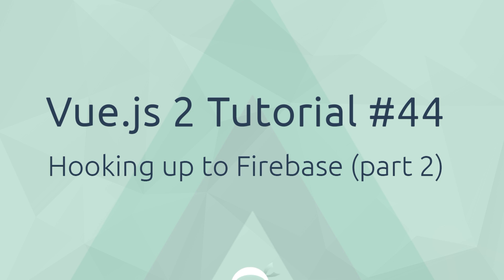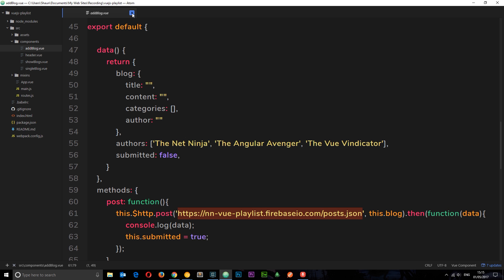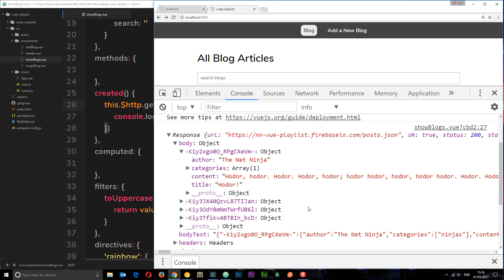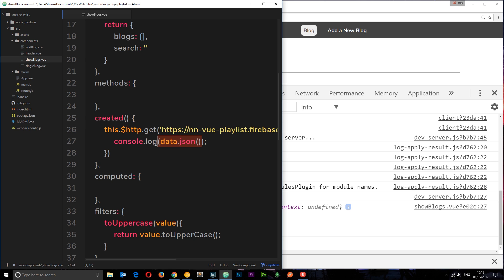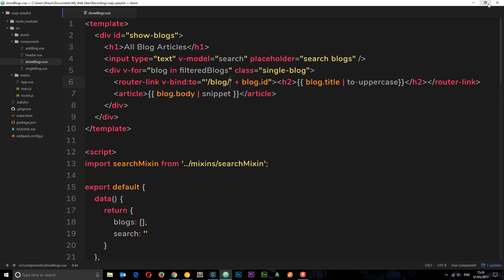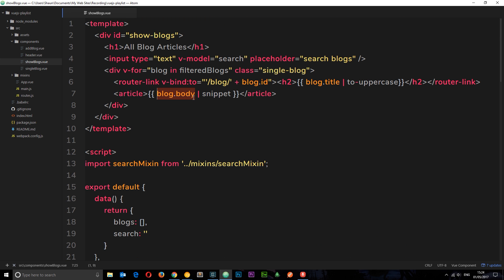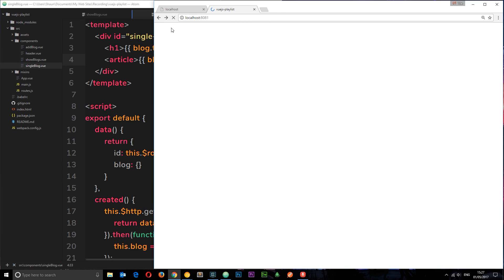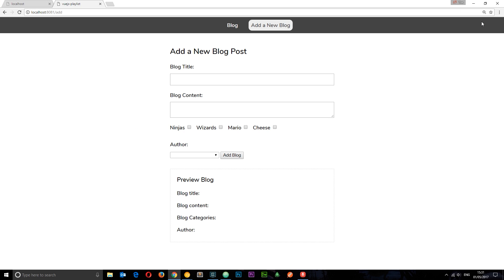Vue JS 2 Tutorial #44 - Retrieving Posts from Firebase